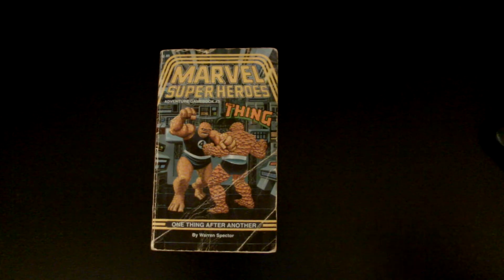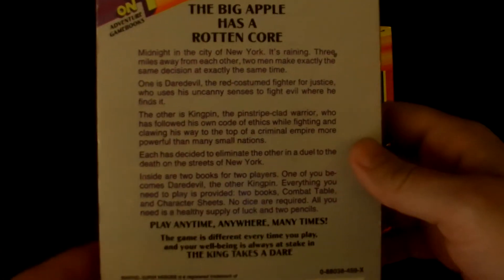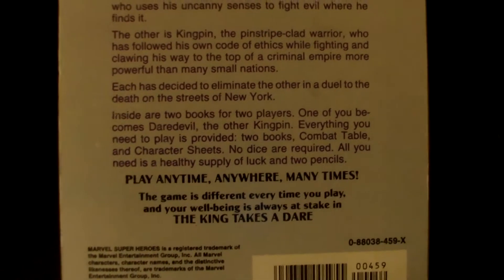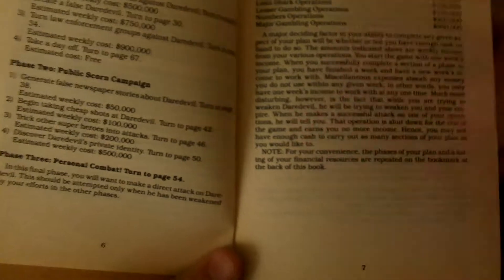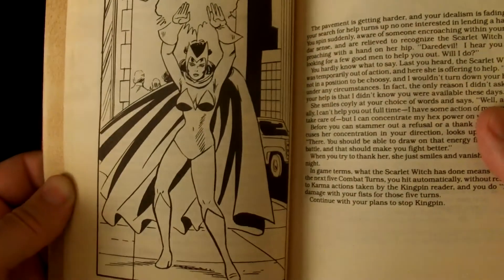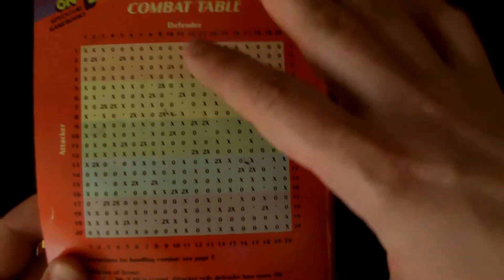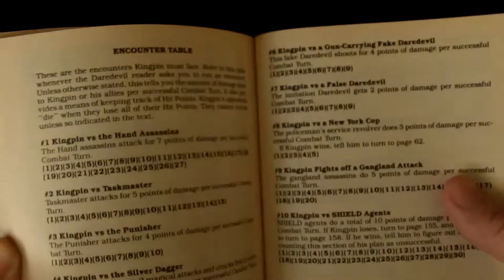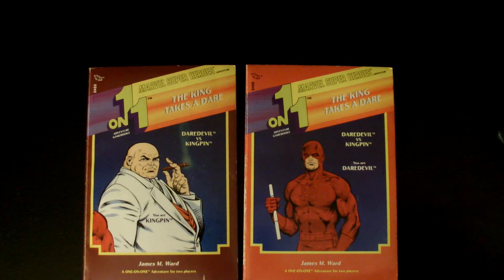1 on 1 Marvel Super Heroes: The King Takes A Dare/ DareDevil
You can also check out more content and our podcast at: thehenchmenslounge.com